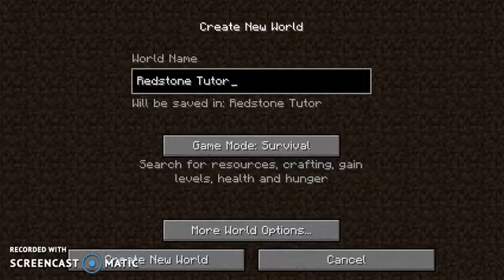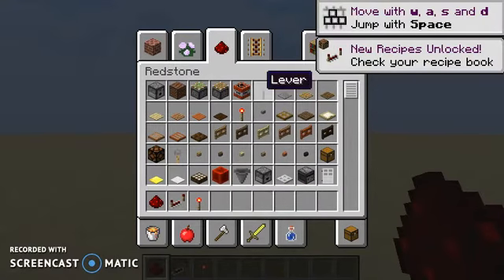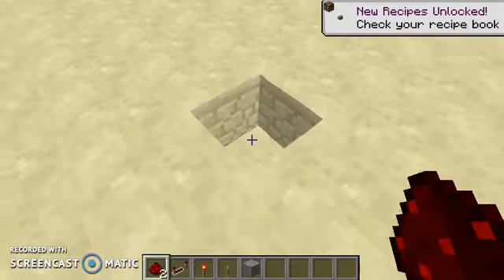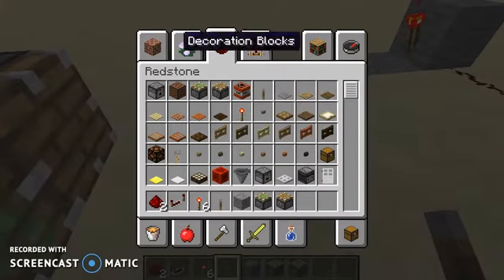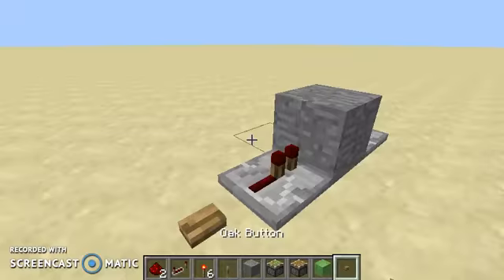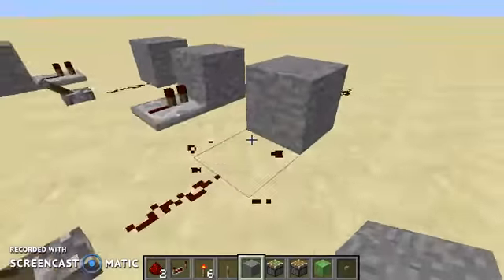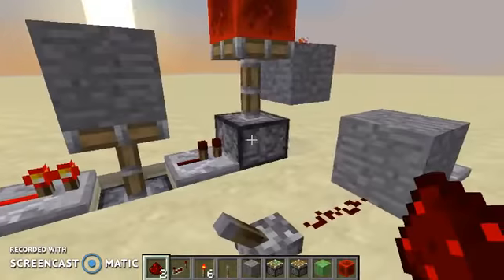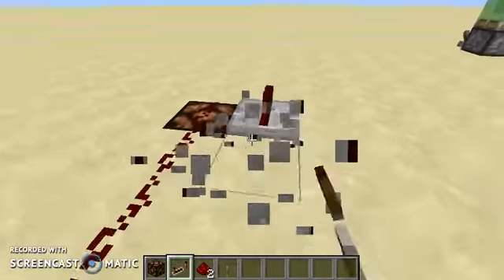Minecraft Redstone Tutorial EP 1 Part 1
Learn the basics of Minecraft Redstone! PART 2 SOON